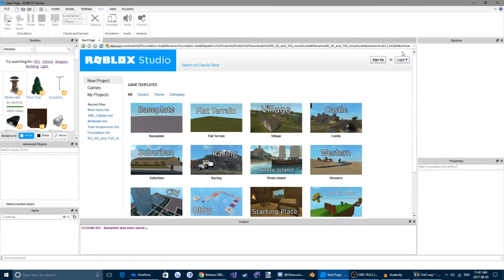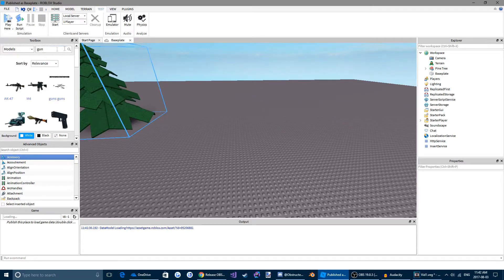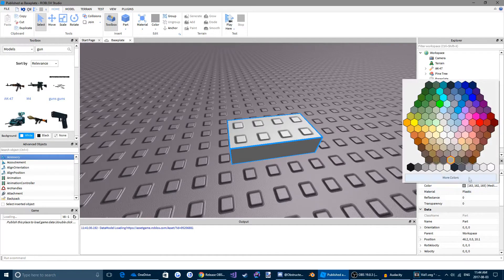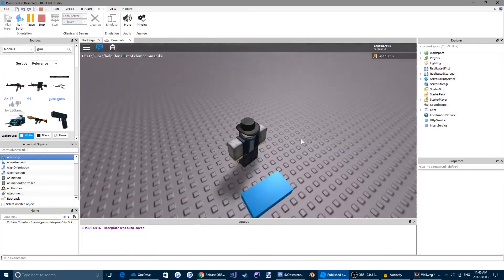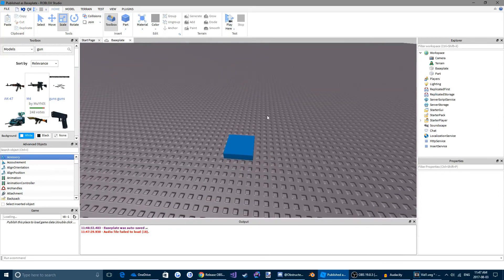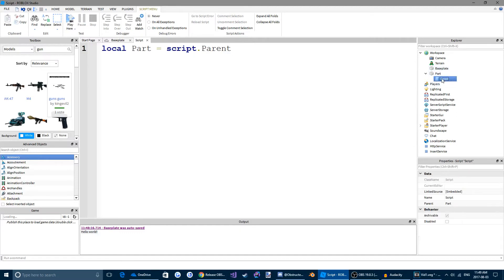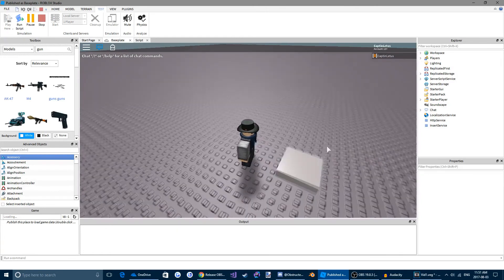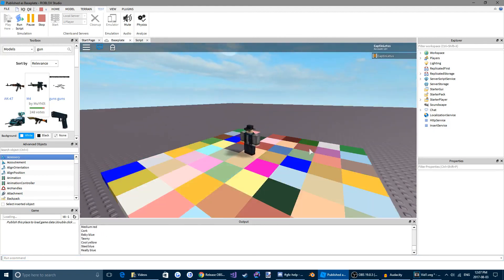Getting Started - The Basics and your First Script!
The Getting Started Series helps you get started with ROBLOX Lua scripting!  Soon enough, you will be making very high-quality games, and earn profits!

Do you need help with your code, or want to learn more?